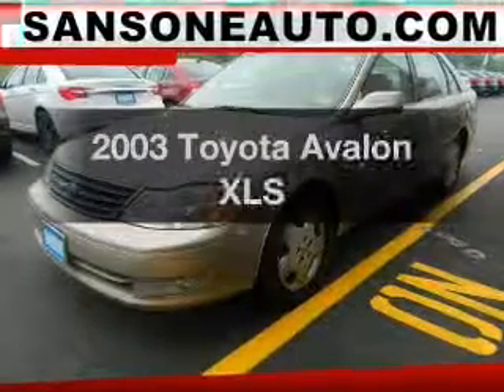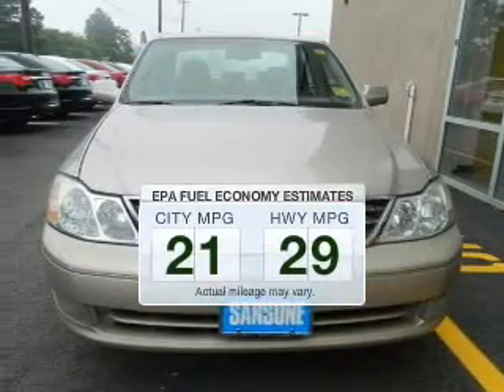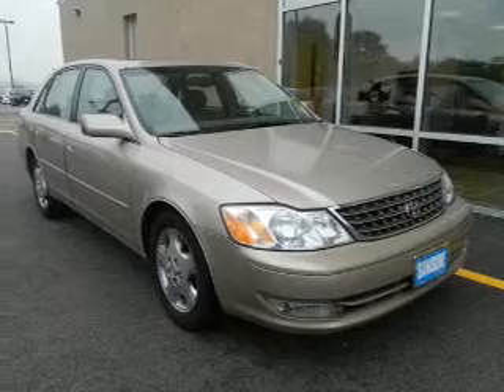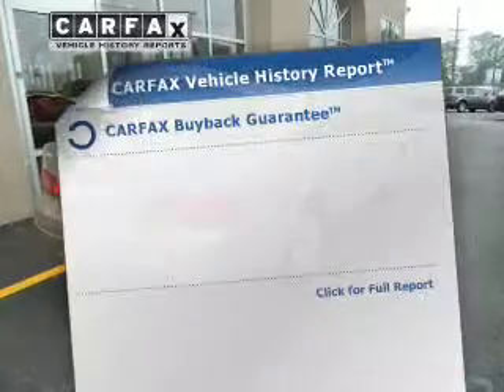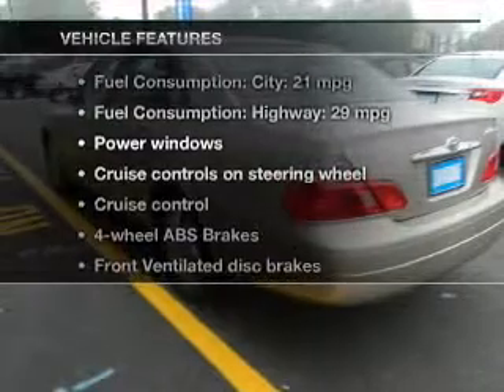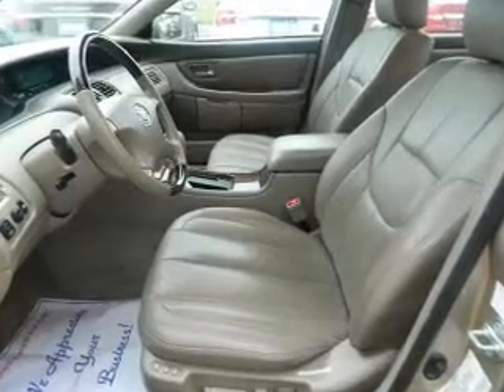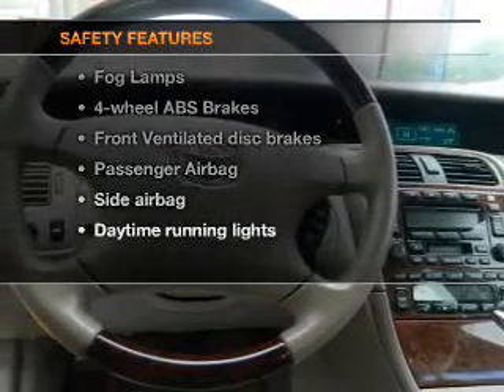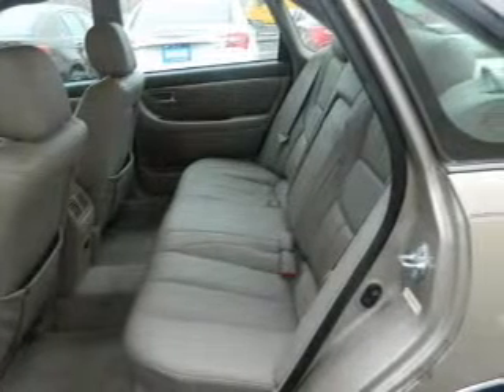2003 Toyota Avalon - Avenel New Jersey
Year: 2003
Make: Toyota
Model: Avalon
Trim: XLS
Engine: 3.0 liter 6 cylinder 24 valve
Transmission: 4-Speed Automatic
Color: Desert Sand Mica
Mileage: 83926
Address:
90-100 Route 1 North